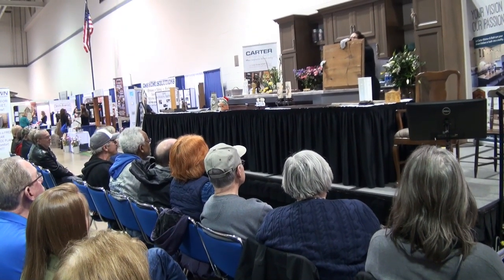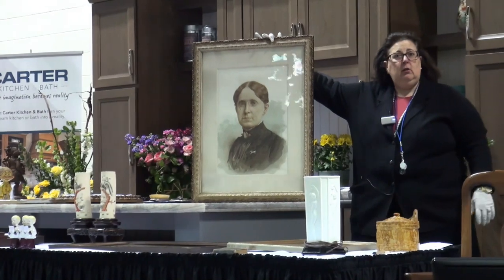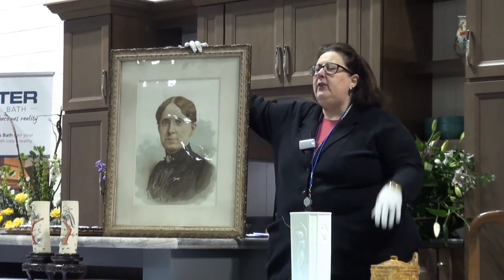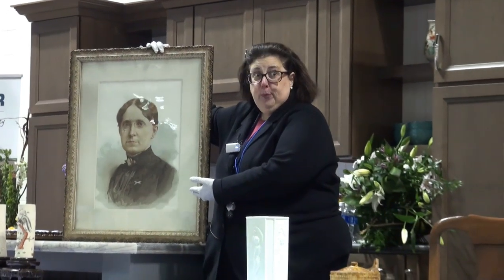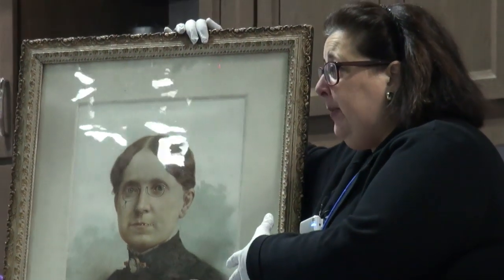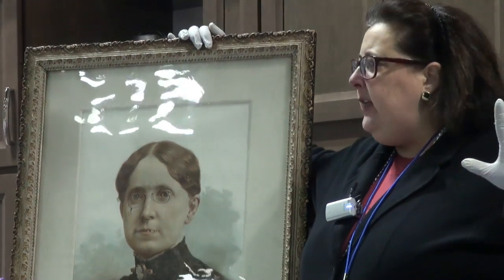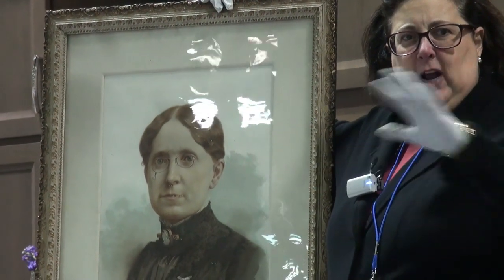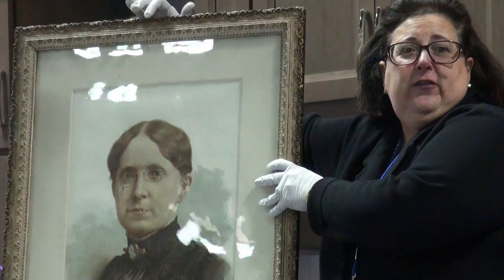Secrets to Date & Value Portrait Paintings & Prints by Dr. Lori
Watch Ph.D. Antiques Appraiser Dr. Lori reveal secrets to date and value prints by looking at their backs and how to use clothing and jewelry like brooches to research a portrait painting or print from the Victorian age. Use these tips to discover ThriftStoreFinds. Ask Dr. Lori to appraise your antiques, paintings or prints from photos or by attending one of her antiques appraisal events.